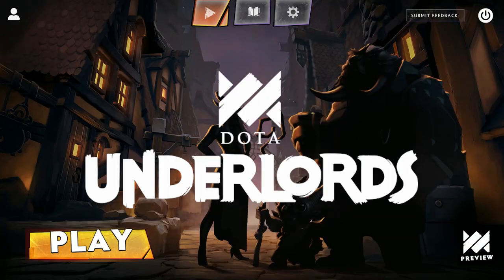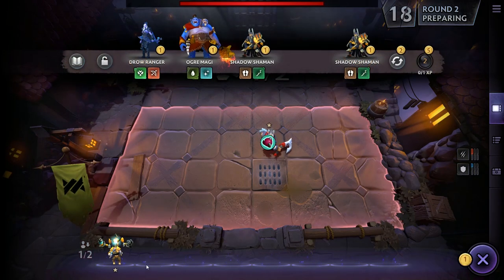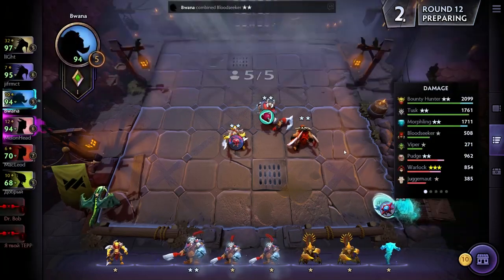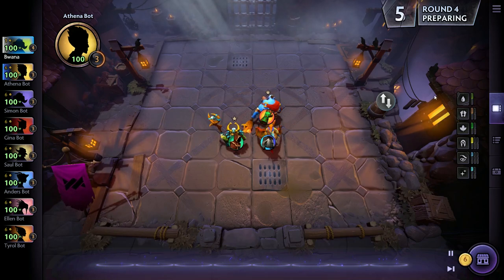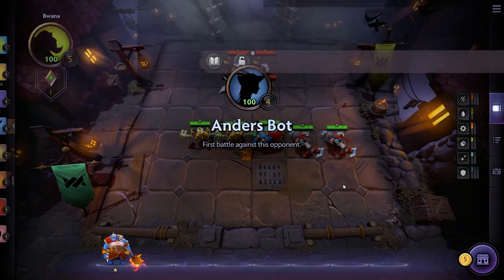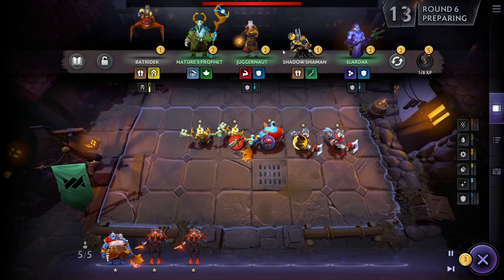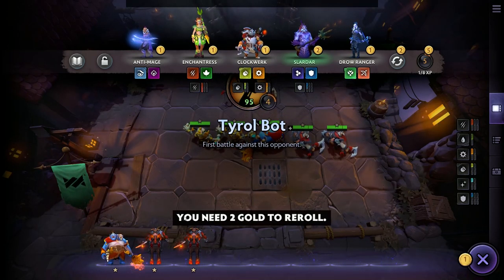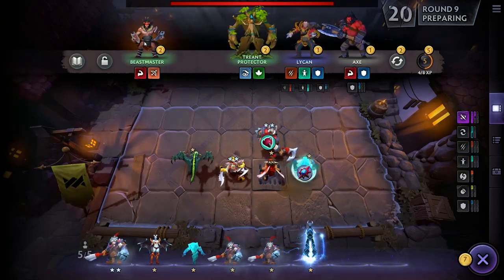Part 3 - DOTA Underlords/AutoChess Tutorial - Buying/Selling and Scouting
AutoChess is here!  I LOVE IT!  This series of videos will teach you the basics of AutoChess!  I am playing DOTA Underlords which is Valve's version of the game mode.  In this video you learn the basics of using the shop and scouting your opponent!

Song: Minimal MC by Ronald Jenkees